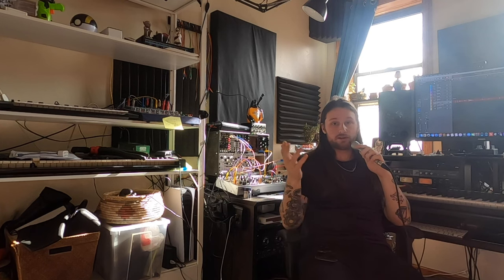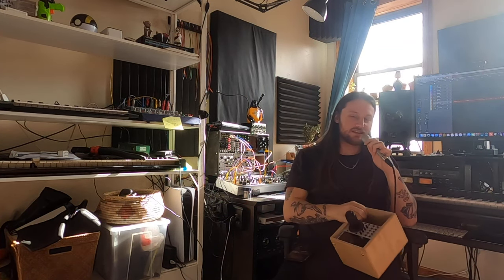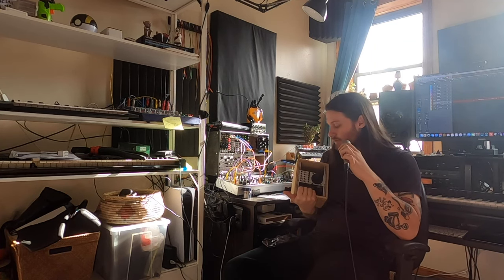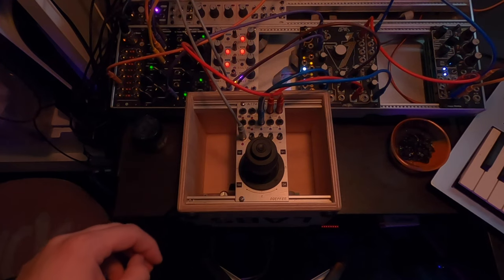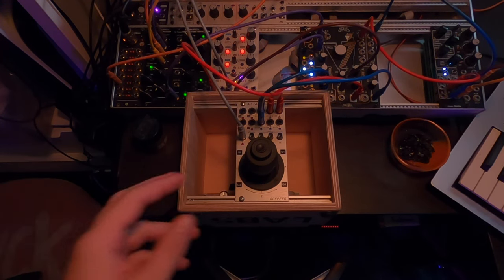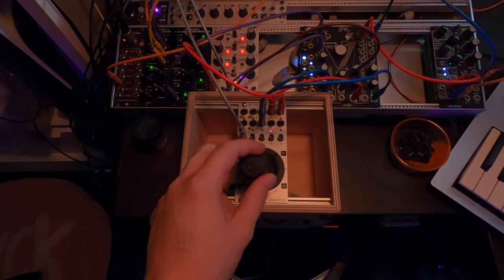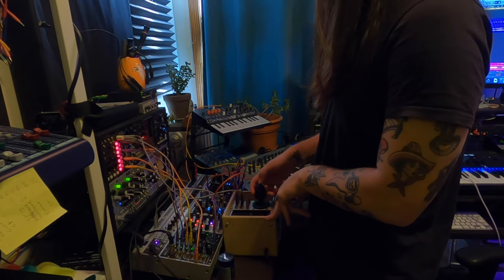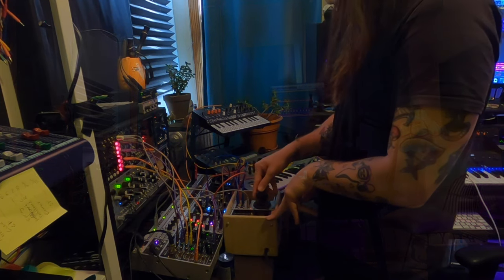Touching Sound With The Doepfer Joystick